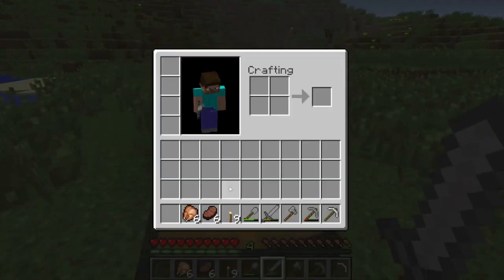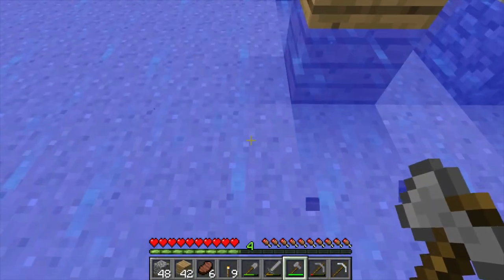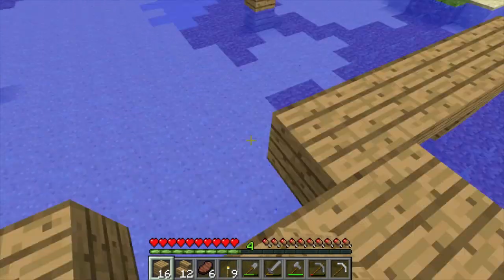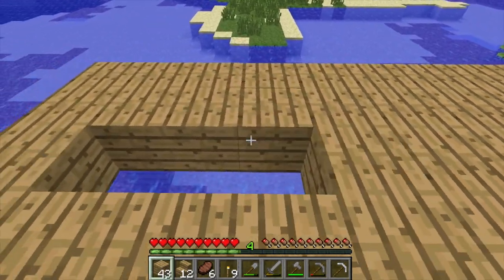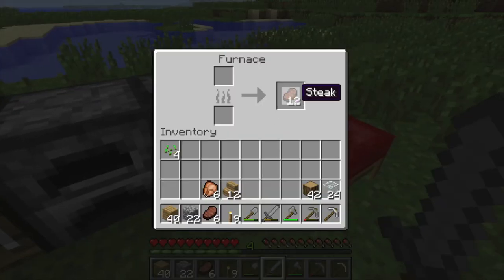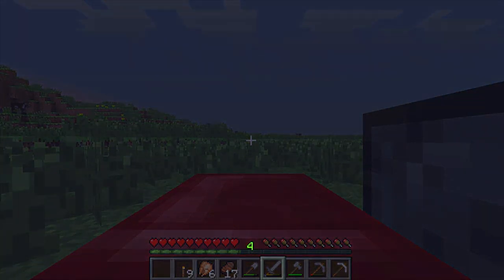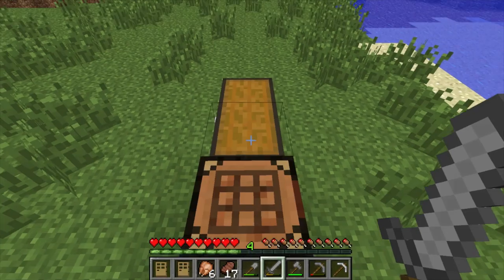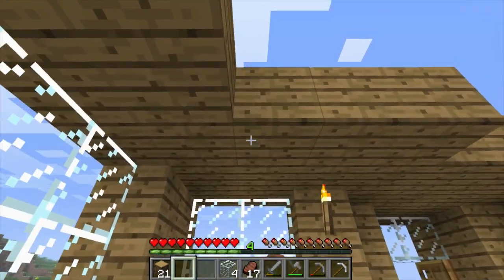THE L RESIDENCE (1.0 Part 2)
Join me as I build a nice-looking house.
-LMico